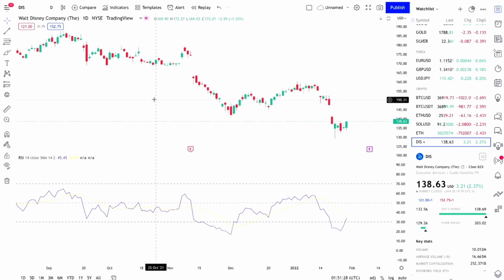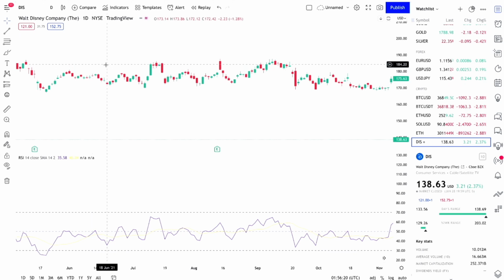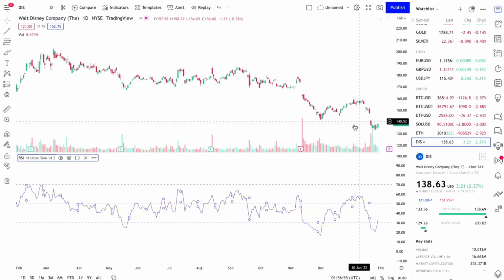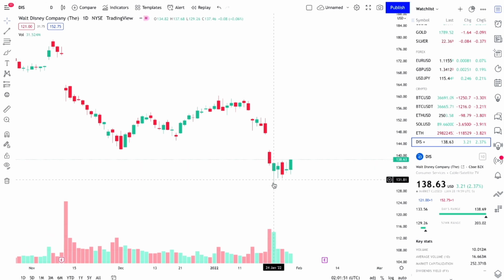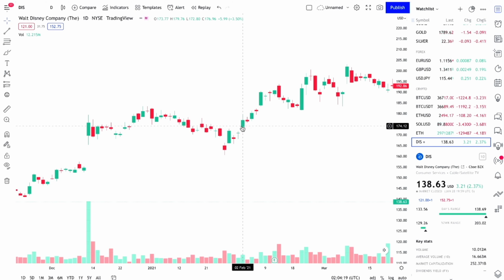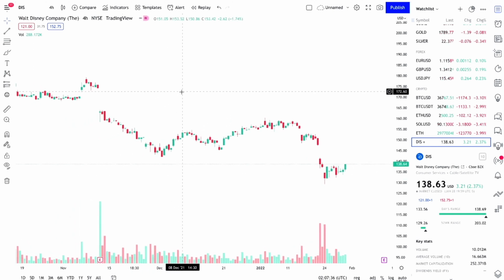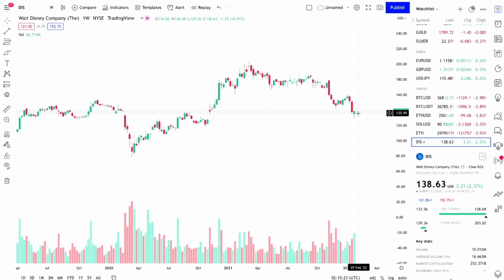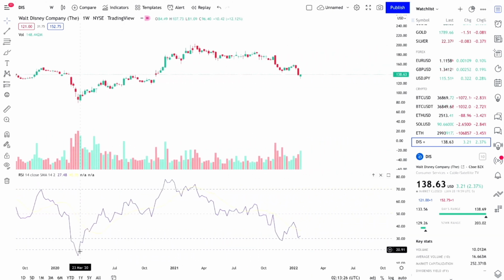Charting Part 2 | HOW TO USE & READ STOCK CHARTS for Beginners FAQ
This video was created to help people learn more about trading stocks and or Investing in the stock market. I suggest stocks weekly to day traders and investors to consider.